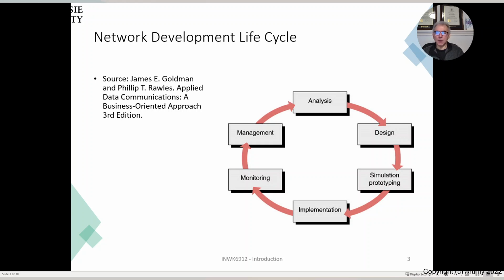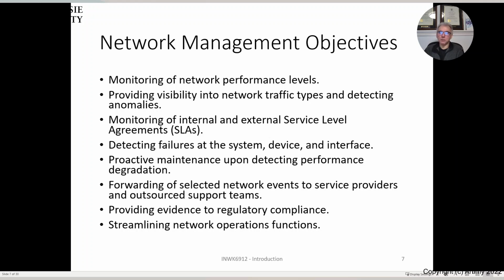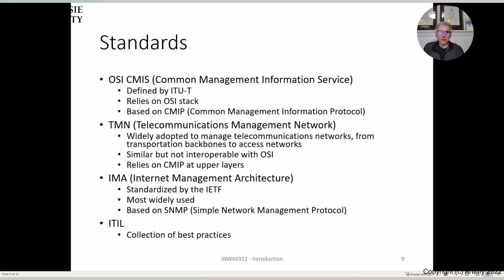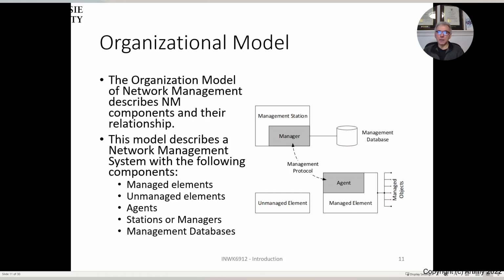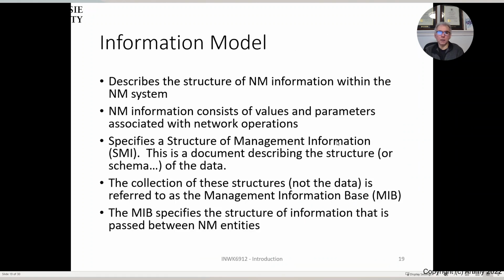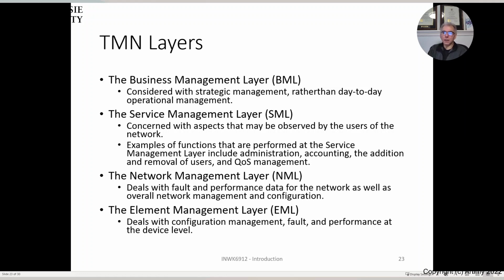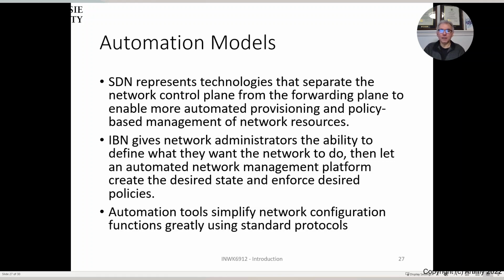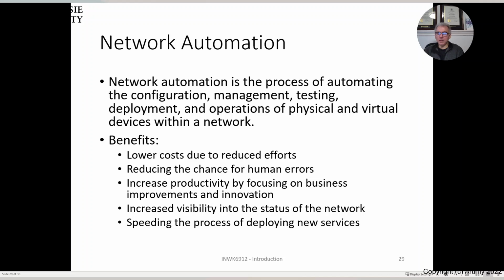Design Lec M1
INWK6912 Lecture M1